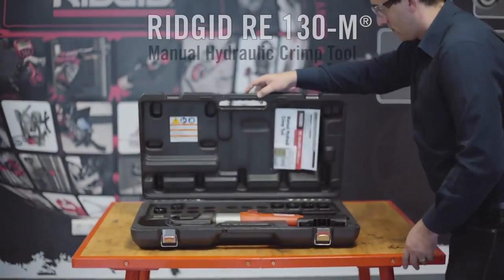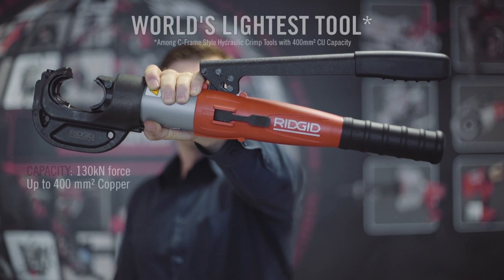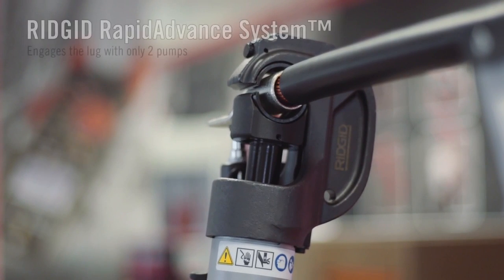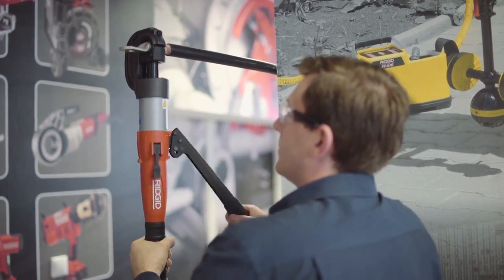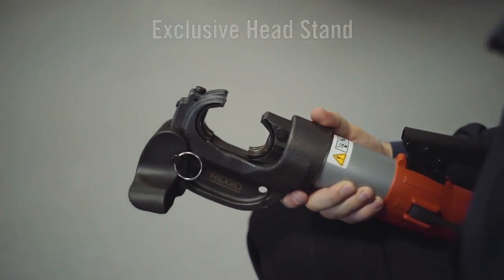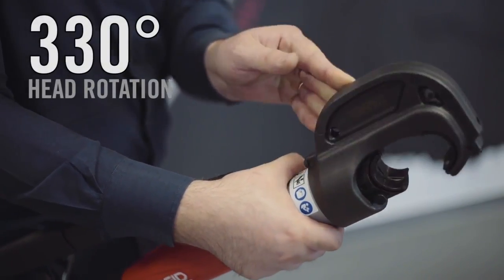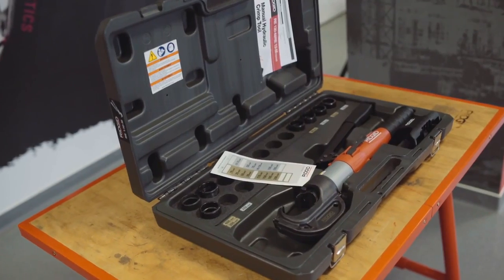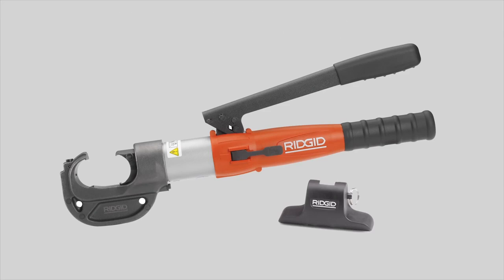RE 130-M Manuel Hidrolik Pabuç Sıkma Aleti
RE 130-M Manuel Hidrolik Pabuç Sıkma Aleti sağladığı 130kN hidrolik çıkış kuvveti ile 400mm2’ye kadar bakır pabuçları sıkar. RE-130M özellikle tek kişi tarafından kullanıma uygun tasarlanmıştır. Daha fazla bilgi için